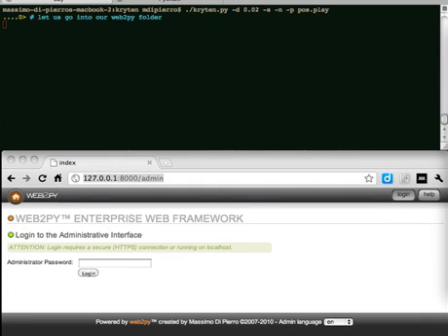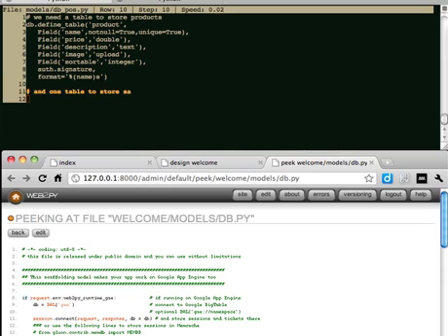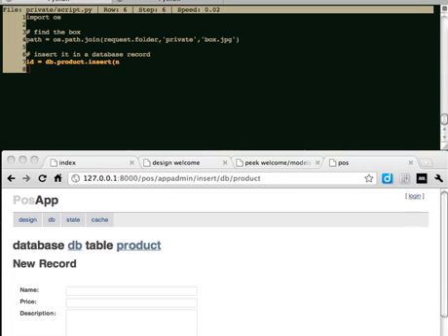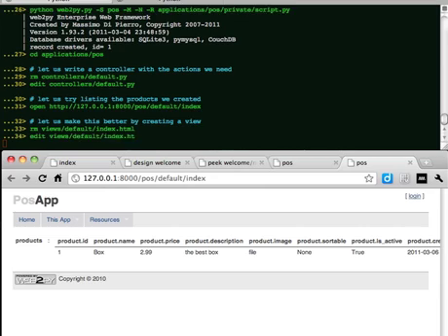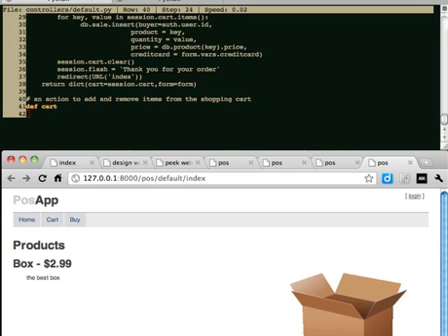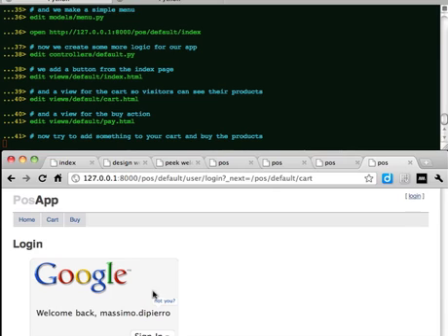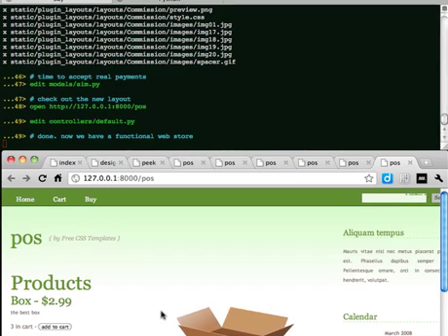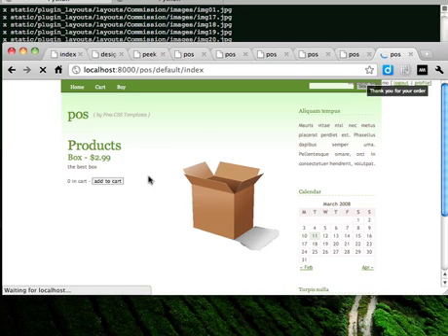Build a web store that accepts credit card payments in 5minutes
This is build with web2py using the shell (as opposed to the web interface) and only core libraries, starting from the scaffolding application. The video is slightly accelerated.